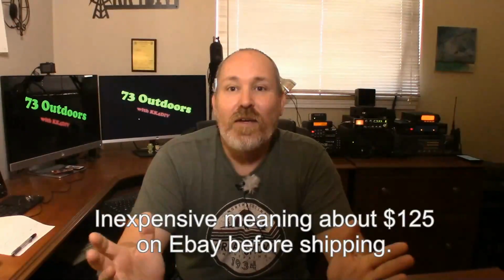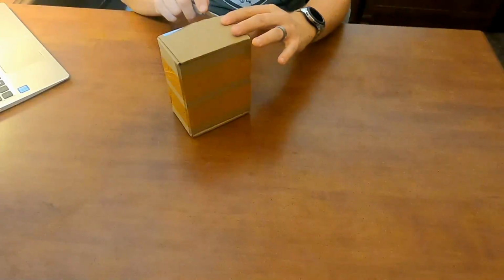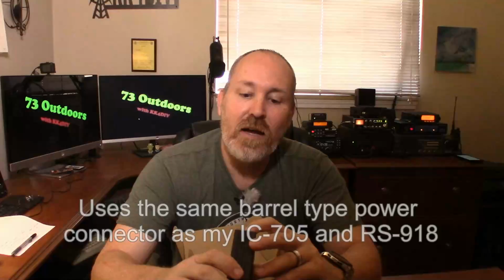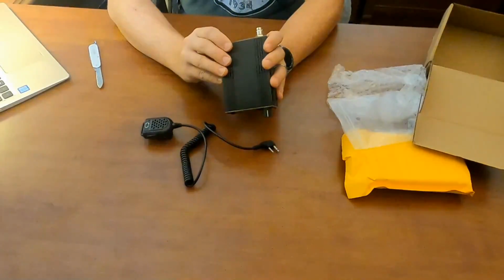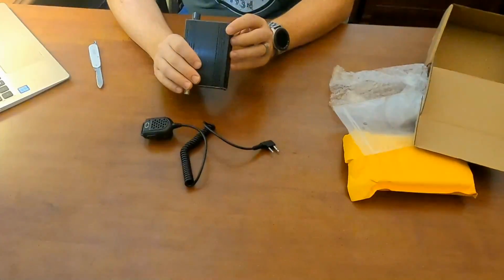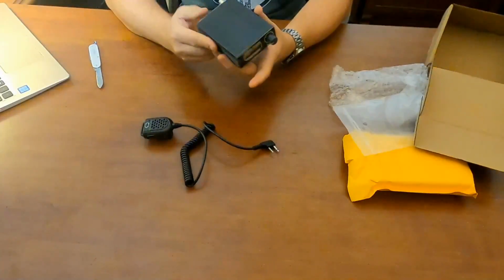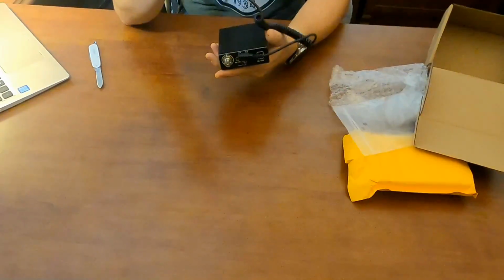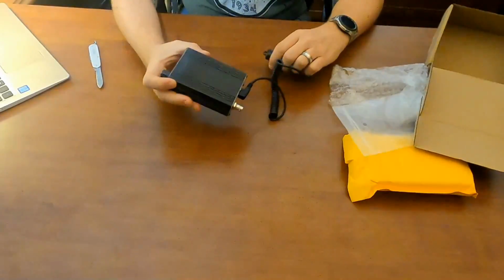The Cheapest HF Radio on Ebay? uSDR Initial Thoughts... (Part 1)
I went on a mission to buy the cheapest HF rig I could find on Ebay.  The uSDR at $125 is indeed the cheapest all-mode HF ready-to-go radio I have found.  This little guy will fit in the palm of your hand and could most likely slip into a pocket on your next hiking trip.  It is small, yes, but will it perform?  In this video we unbox this little rig, talk about who would benefit from a rig such as this and try to make a couple of contacts with it.  Join me on today's adventure.

 -Bridgecom Systems:  Take a look at their great DMR radios and hotspots

Camera equipment:
GoPro Hero 8 Black (while adventuring or outdoors)
Canon Vixia HF R800 (in the studio)

Editing software:
Corel Videostudio Ultimate 2018

My favorite radio equipment for outdoor portable ops or RaDAR:
Radio: Icom IC-705
Tuner: Elecraft T1 tuner
Antennas: Chameleon F-Loop magnetic loop antenna (does not need a tuner)
          End fed antenna with 9:1 unun (needs tuner)
          Sotabeams Bandhopper 20/30/40 linked dipole
Digital software: FLDigi and WSJT-x